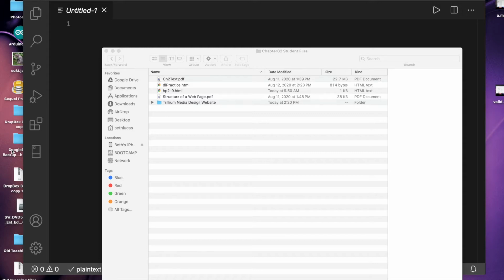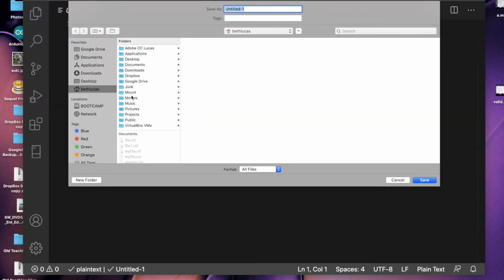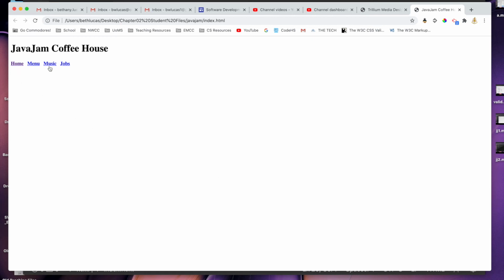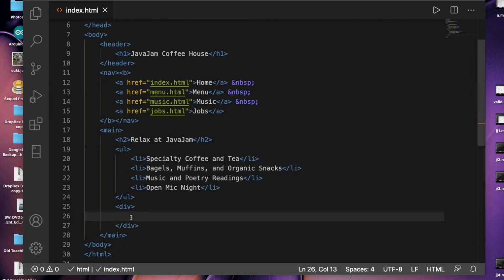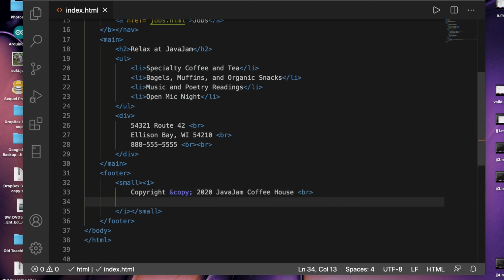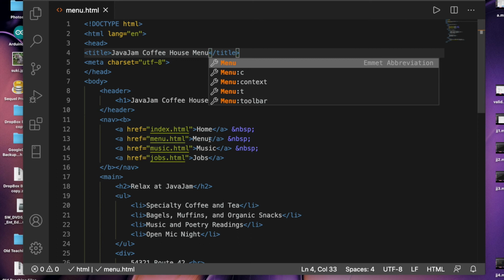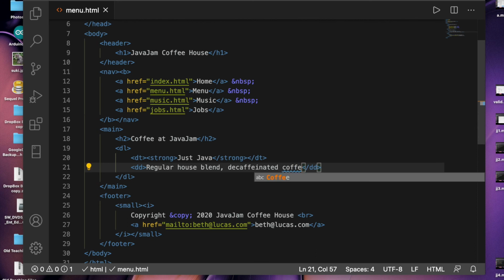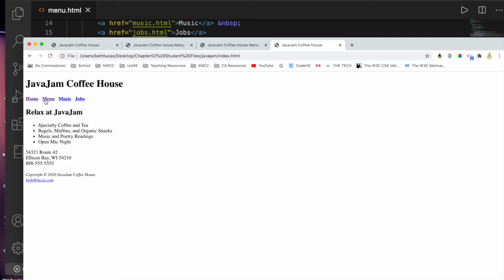HTML02 - Case Study Tutorial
Demonstration of Case Study 1 for Chapter 2